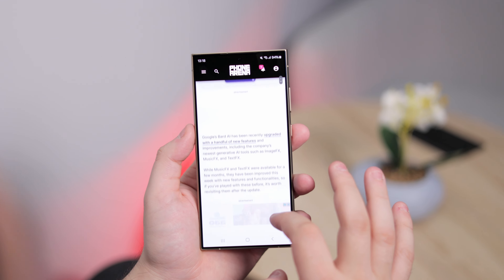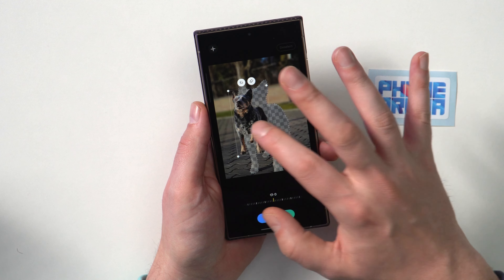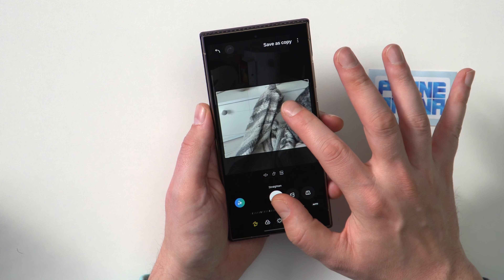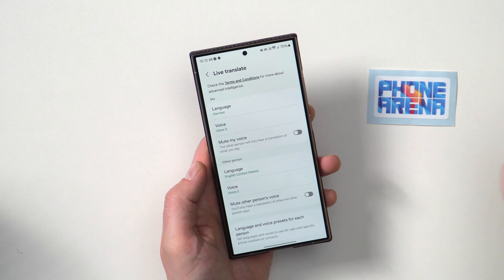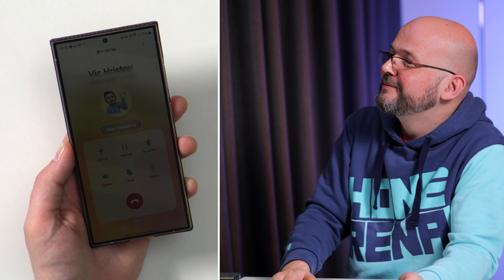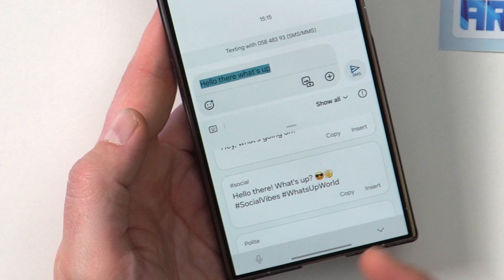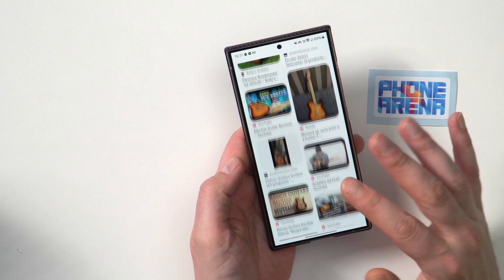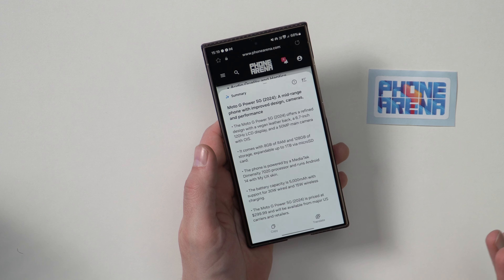Everything The Galaxy S24 AI Can Do!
What does the Galaxy AI do really? Is it useful? Is it a gimmick? How do you activate voice call translations on Galaxy S24? All this and more in this video, where we explore the Galaxy AI features and judge them... Useful? Or gimmick?